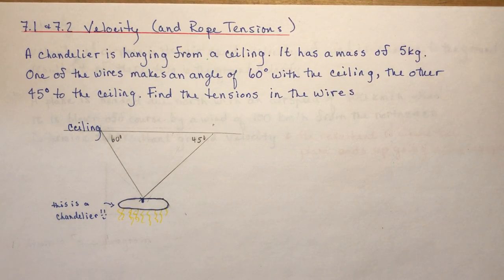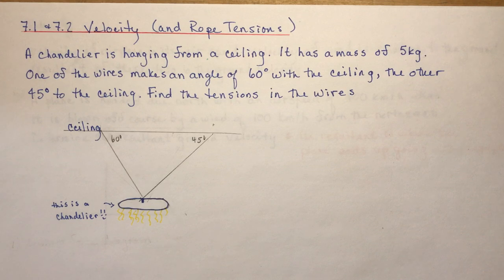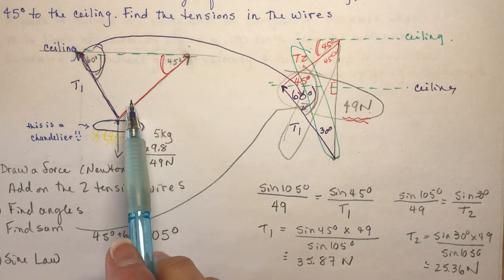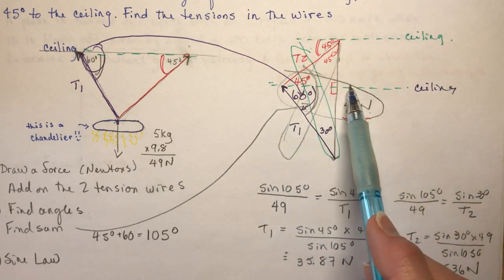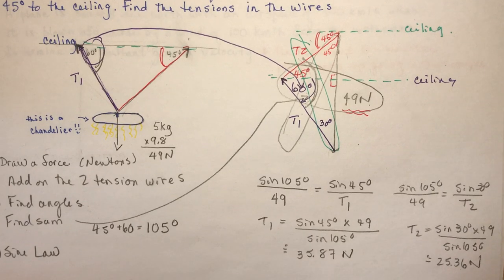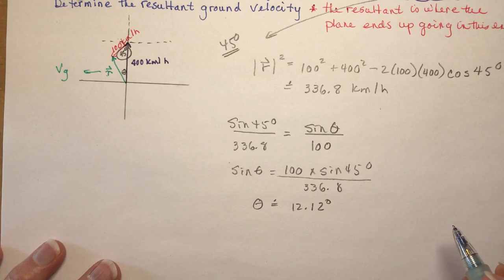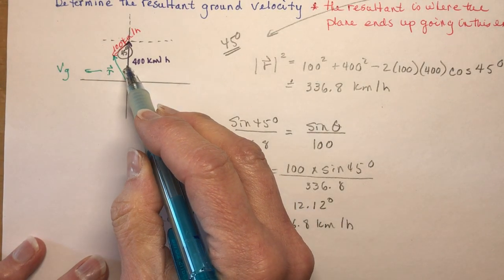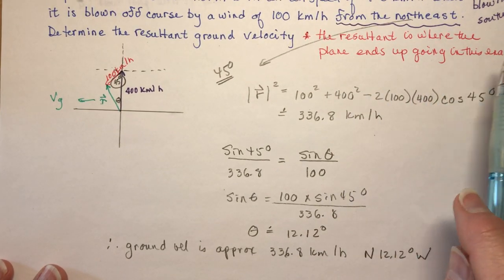Vectors 7.1 7.2 Rope tension and velocity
How to determine the tension in ropes with different angles  ... hanging chandelier example.  Air velocity, wind velocity and ground speed in airplanes.
Resultant vectors are key here!  Resultant is where the plane ends up going.